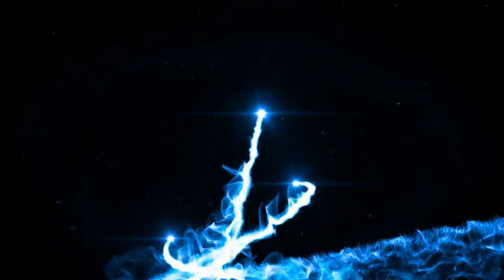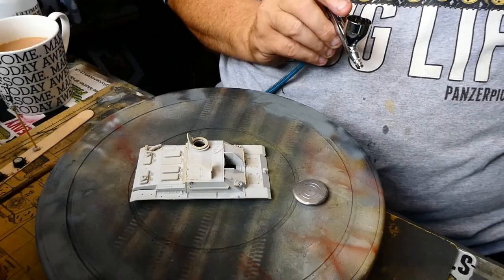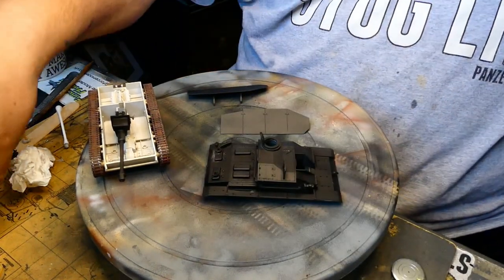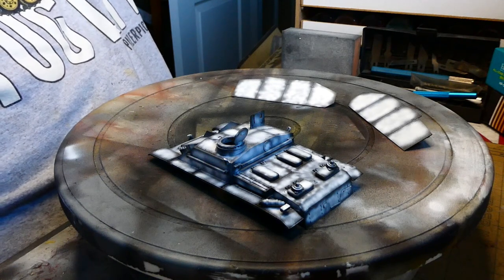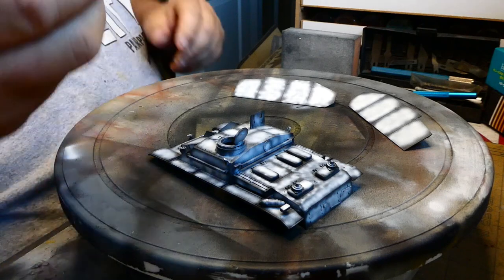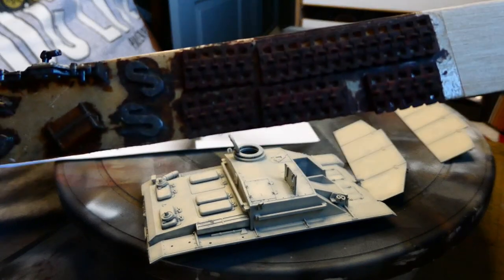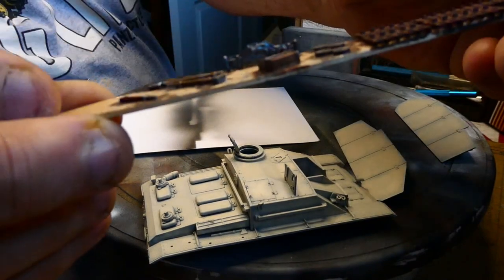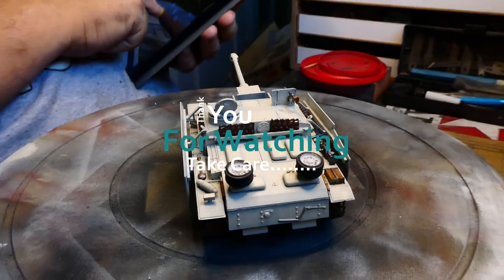Bandai 1/48 StuG.III...Let's get this kit finished..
Good progress made,it's almost over the finish line...